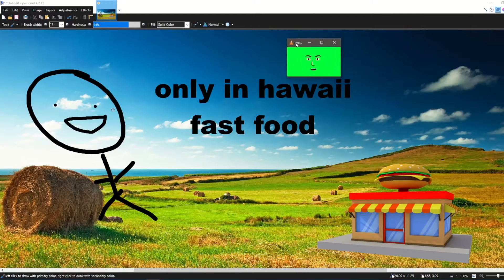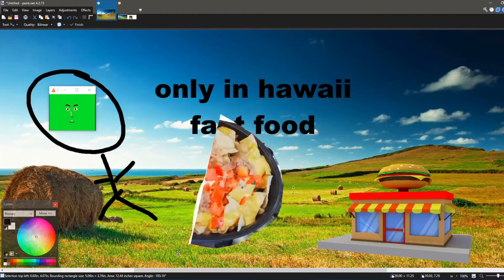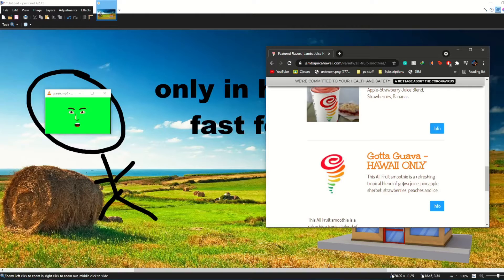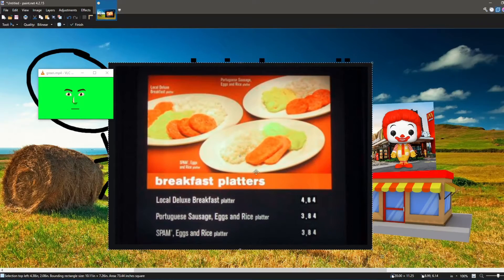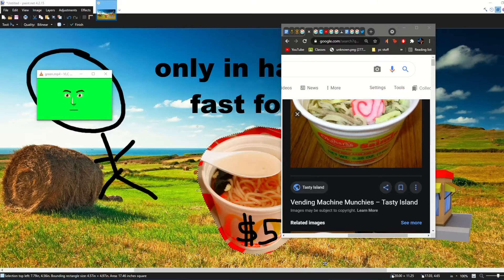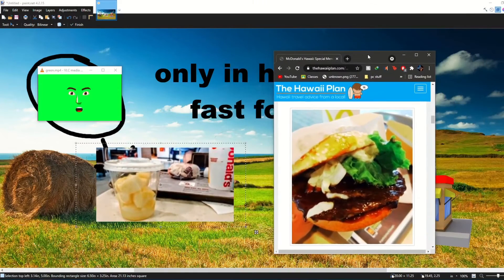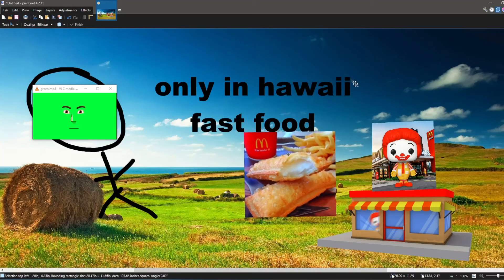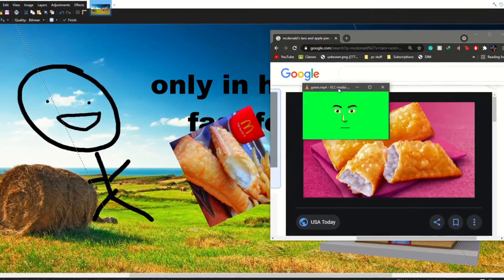PSA FAST food only in Hawaii